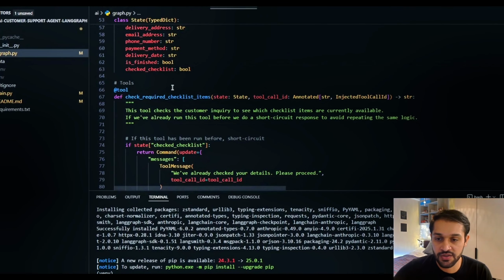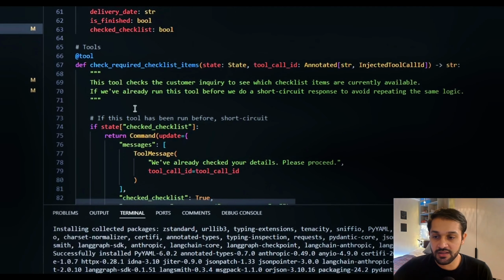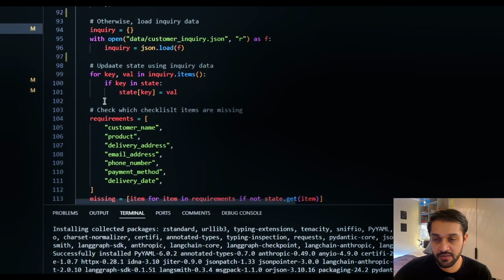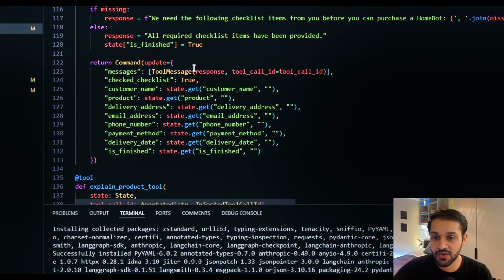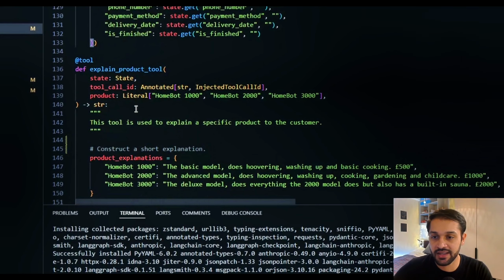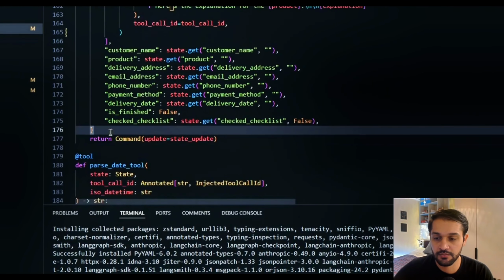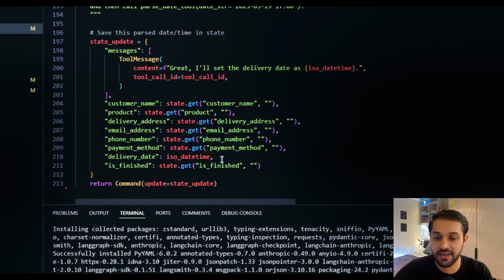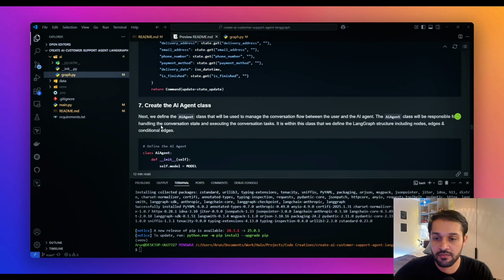AI Agent Toolkit: Enhancing Functionality with Essential Tools (LangGraph AI)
🔗 LINKS
• Newsletter AI Agent Toolkit: Enhancing Functionality with Essential Tools (LangGraph AI)

📚 SUMMARY
In this episode, we delve into the process of defining essential tools for AI agents within an agentic framework. We explore how modular functionalities can be equipped to AI agents, allowing them to intelligently decide the appropriate tool to use at any given moment. We specifically discuss three tools: the 'check required chess checklist items' tool, the 'explain product' tool, and the 'parsing date' tool, highlighting their functionalities and how they interact with the AI's decision-making process. Learn how to enhance your AI support agent's capabilities and streamline customer interactions efficiently.

⌛ TIMESTAMPS
00:00 Introduction to AI Tools
00:26 Defining the Check Required Chess Checklist Tool
01:39 Explaining the Product Tool
02:09 Parsing Date Tool for Delivery Dates
02:51 Conclusion of AI Tools Overview